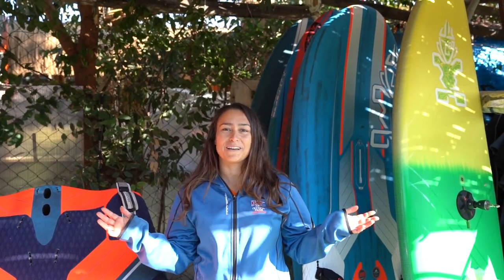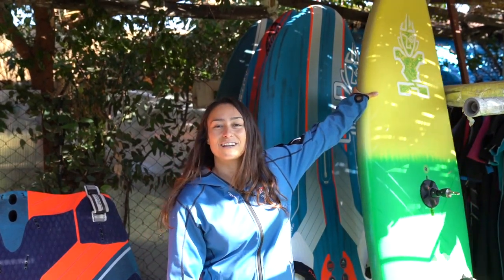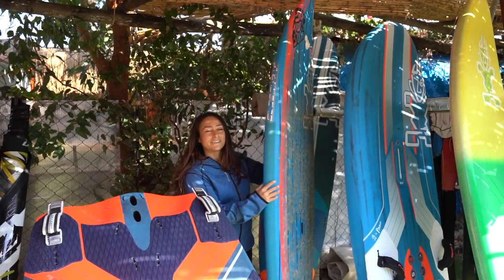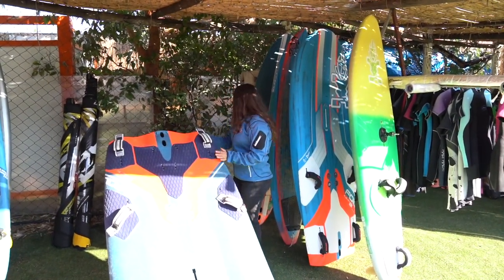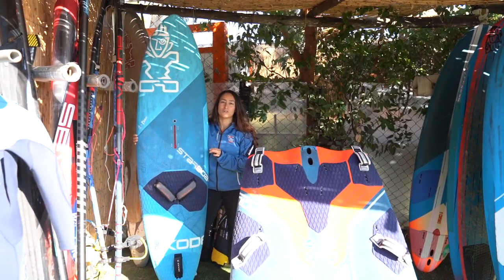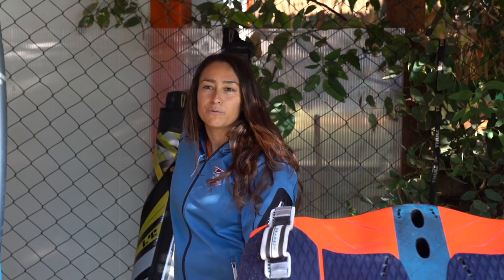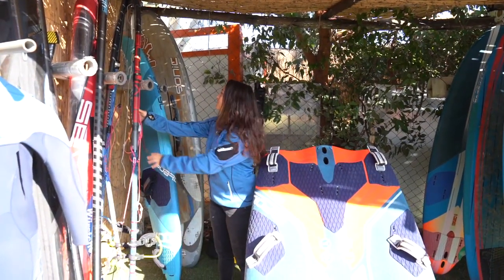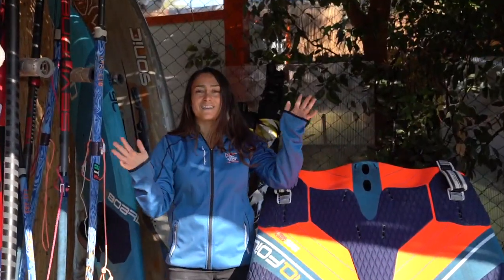Storage Stories: Introducing my Fall Capsule Collection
In this little clip, I show you my storage here in Bodrum and tell you the story of my first-ever iSonic Slalom Race Board. Who remembers this board?